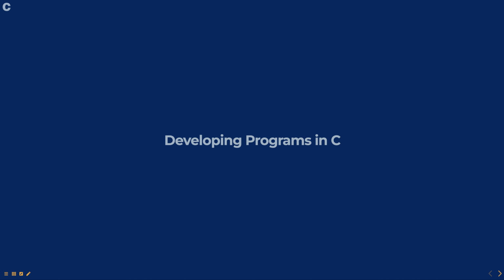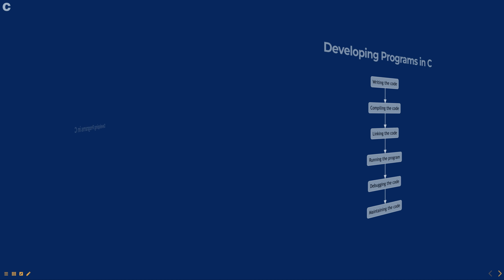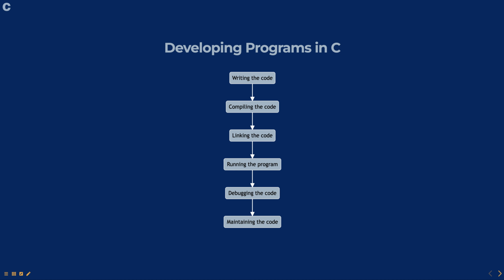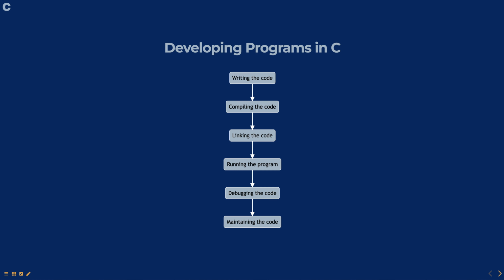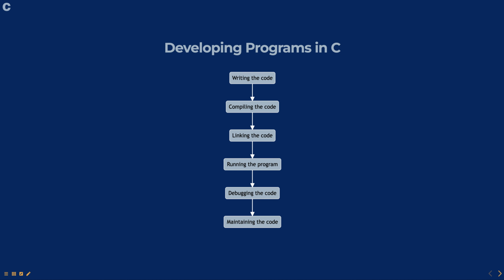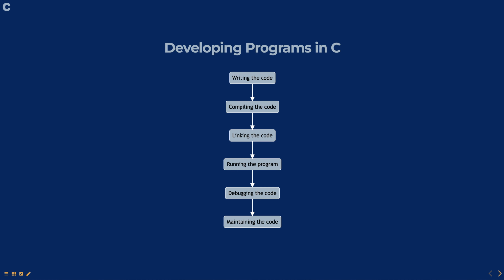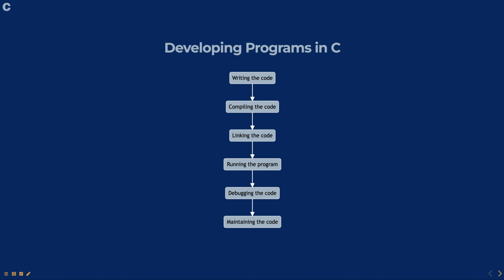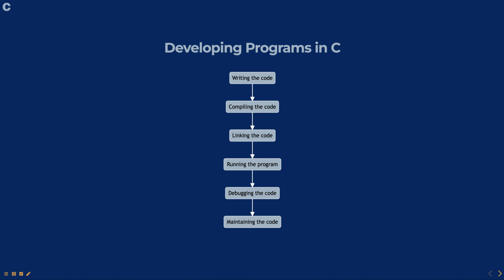Developing Programs in C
* Writing the code
* Compiling the code
* Linking the code
* Running the program
* Maintaining the code

C training
BSc in computer science - Programming in C
C tutorial